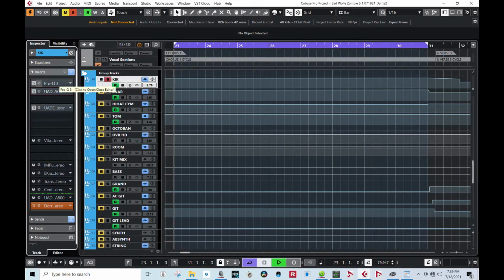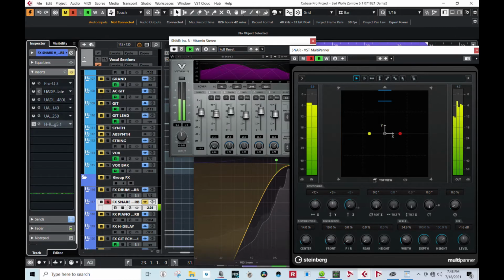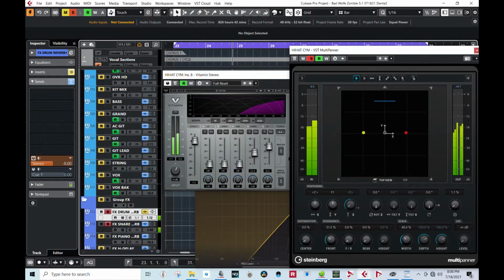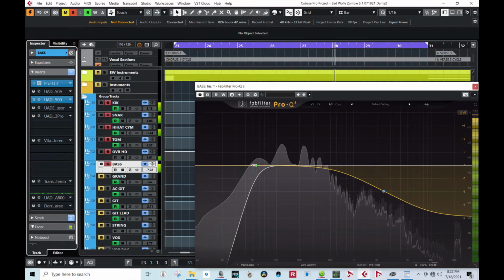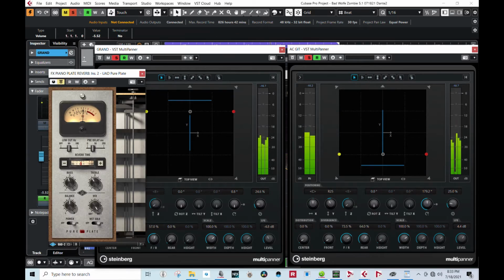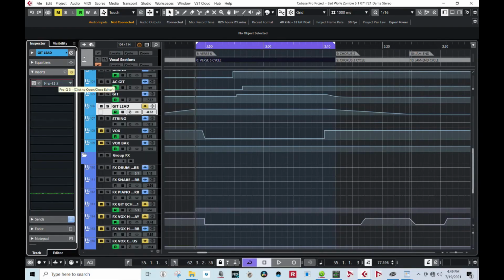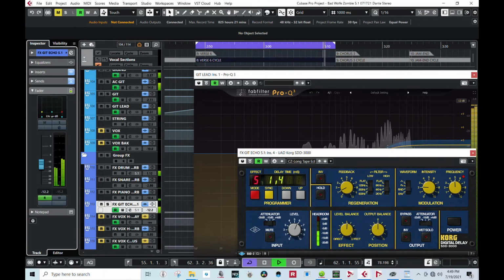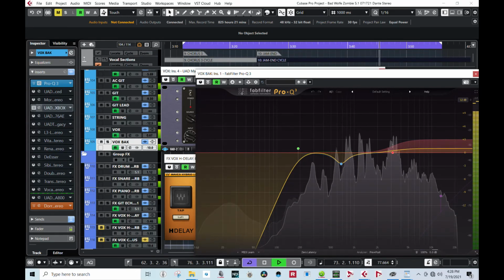How to Mix 5.1 Professional Surround Sound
Mixing in surround is different than stereo mixing. This is how to mix 5.1 surround sound, create realistic spatial effects, and avoid phasing issues and other pitfalls. 3-D audio (processing) is the spatial domain convolution of sound waves using Head-related transfer functions. Our Methods and Practices avoid spatial effects, and avoid phasing trickery of the brain using the ears and auditory nerves, pretending to place different sounds in different 3-D locations upon hearing the sounds, even though the sounds may just be produced from just 2 speakers (dissimilar to surround sound).